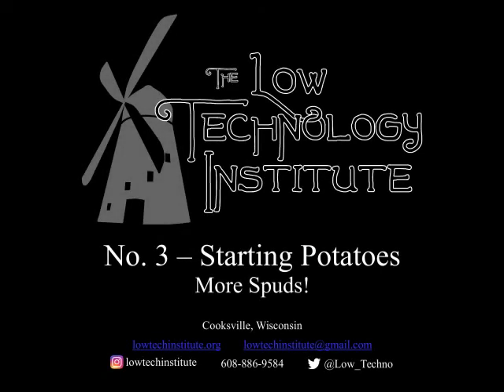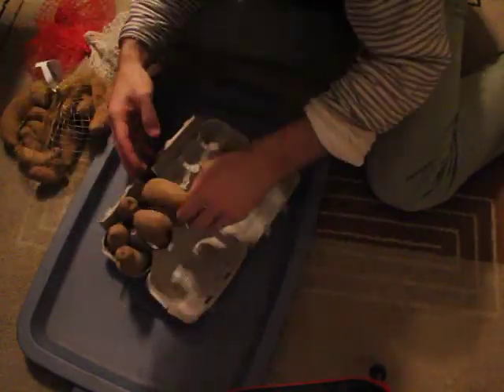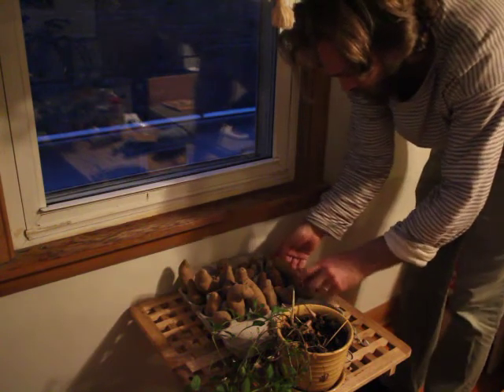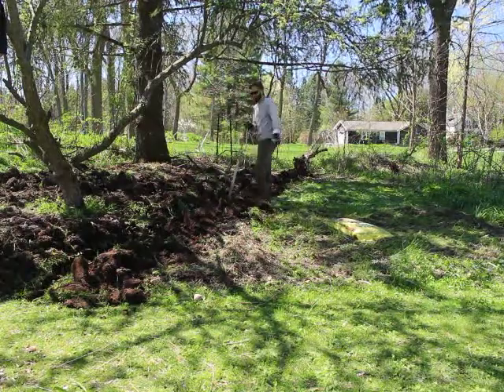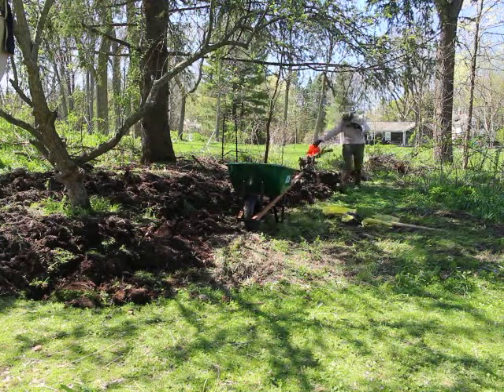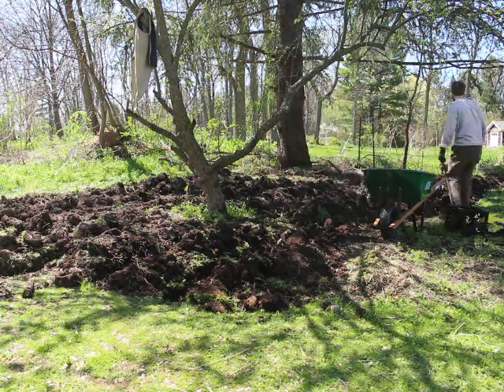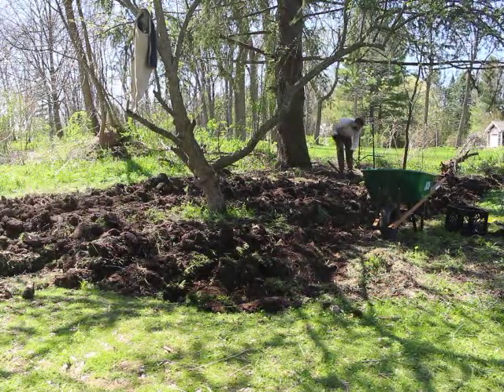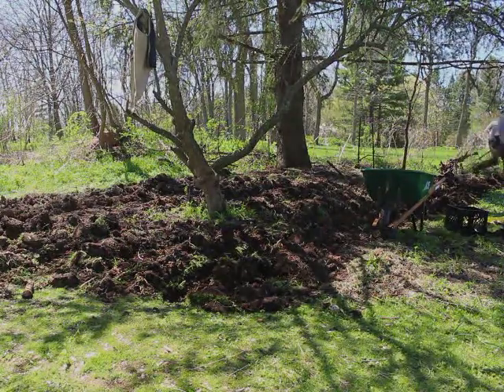Low Tech Video - No. 3 - PlantingPotatoes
The process we used to plant potatoes this spring.